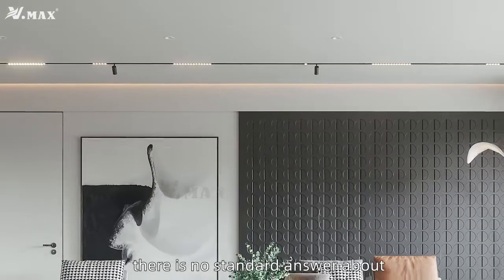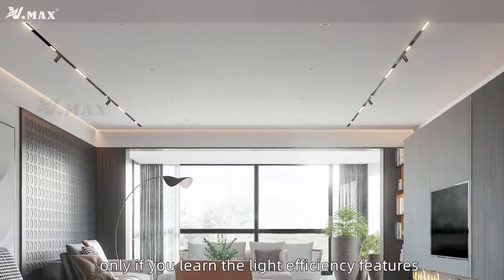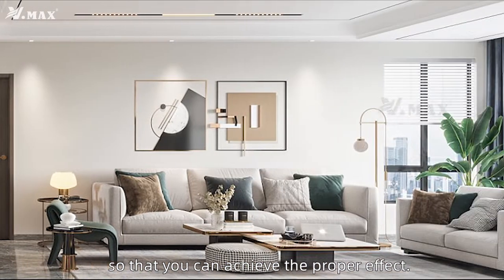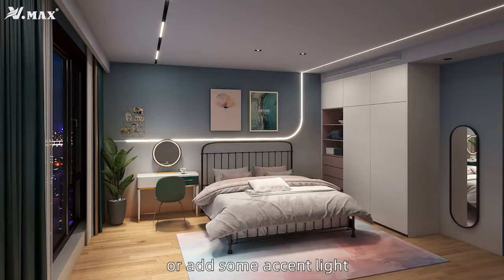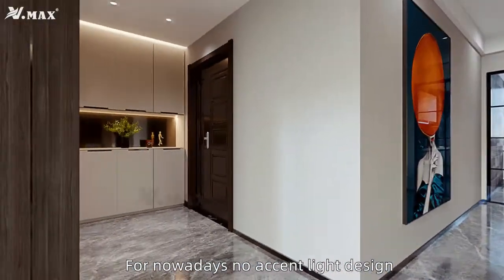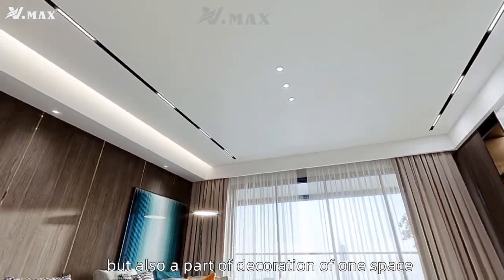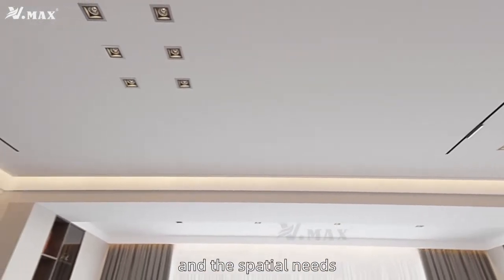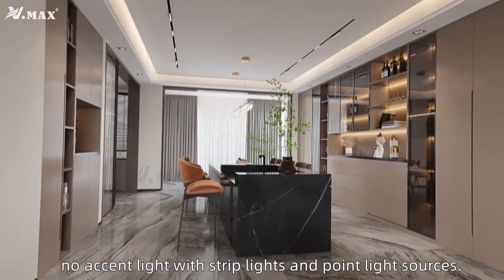how to choose a proper mangnatic light module part 3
FOR MORE INFORMATION PLEASE CONTACT OUR TEAM ON INASTGRAM